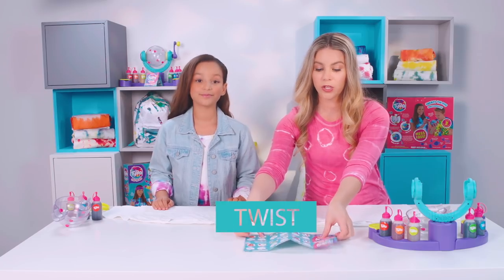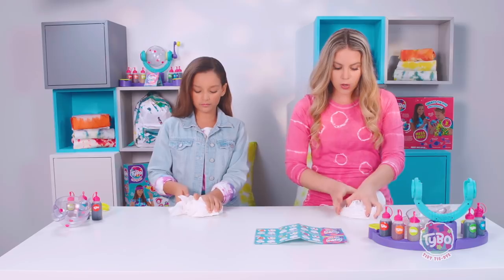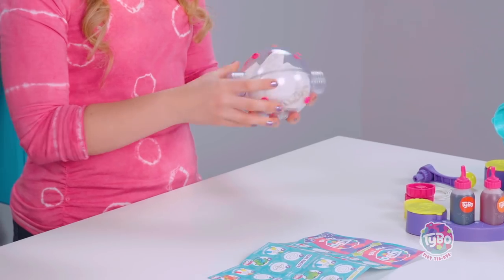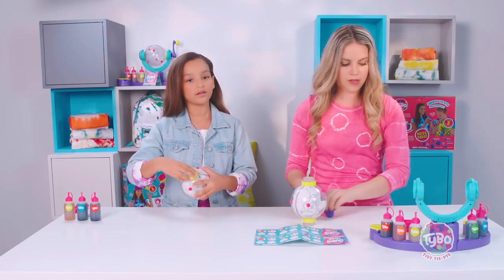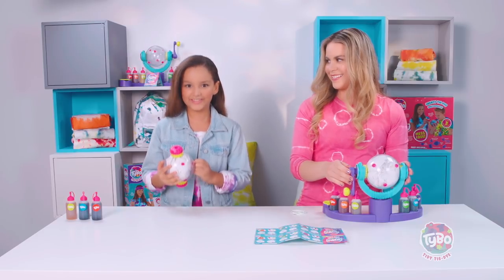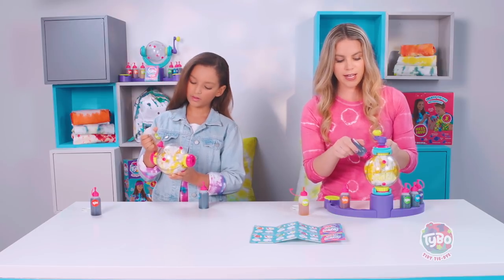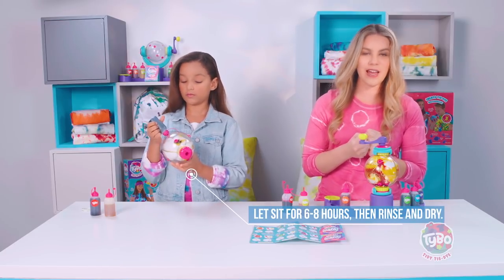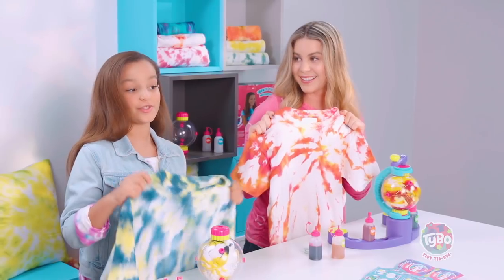Tybo Tidy Tie Dye | The Twist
Learn how to tie dye with the Twist technique.

Join Tie Die Design expert, Amanda Perna and her apprentice as she tie dyes her t-shirt with the Tybo tidy tie dye design studio.